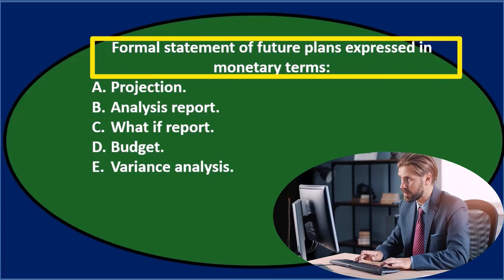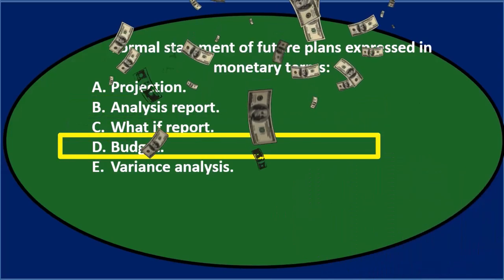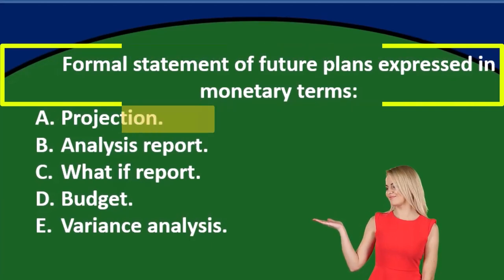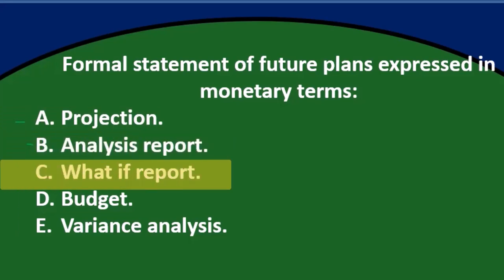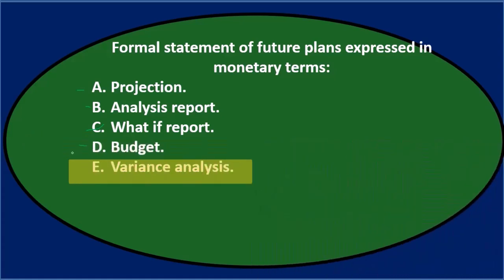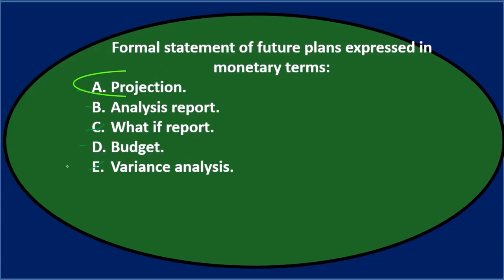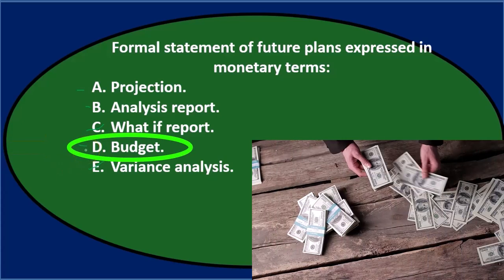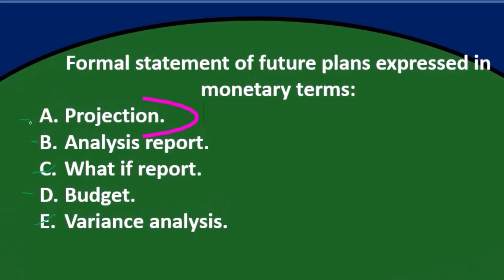Master Budget Part 1 Multiple Choice 1